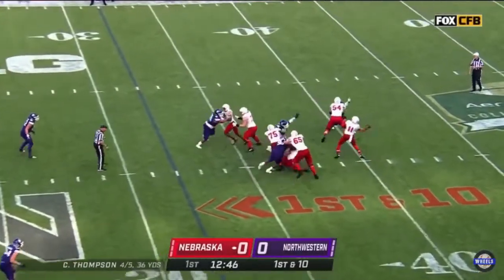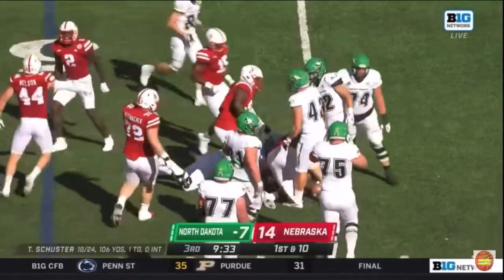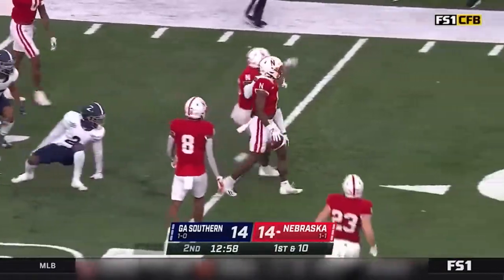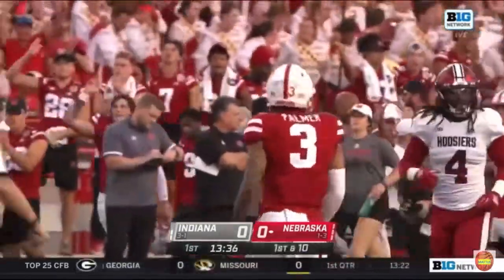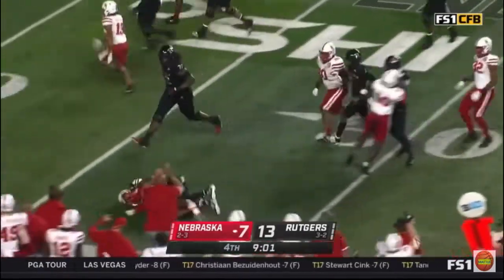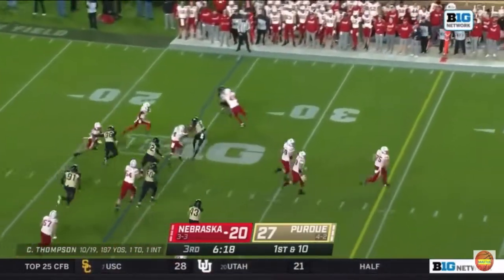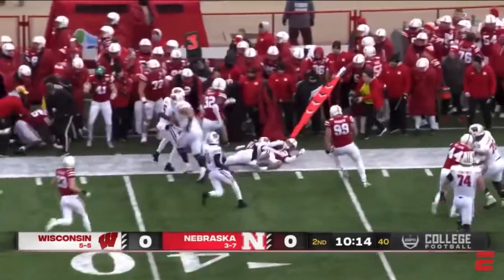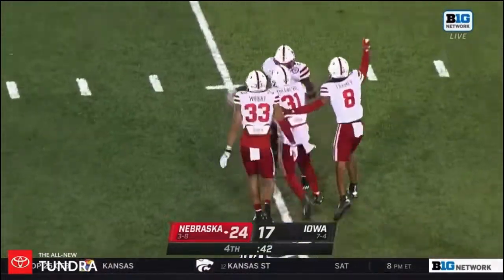Nebraska Cornhuskers Football 2022 Season Highlights